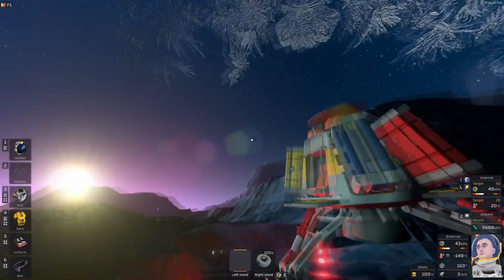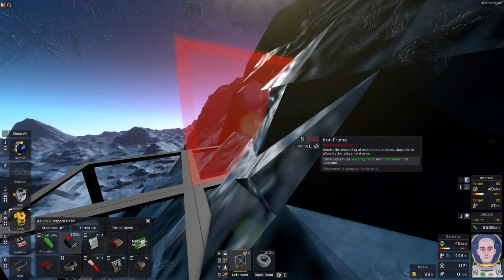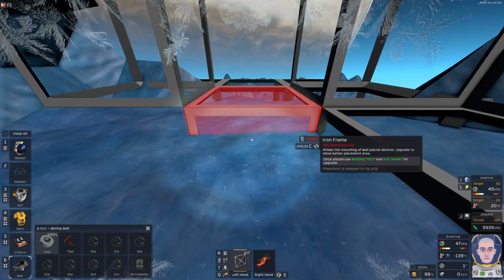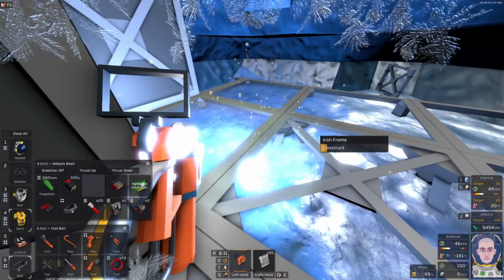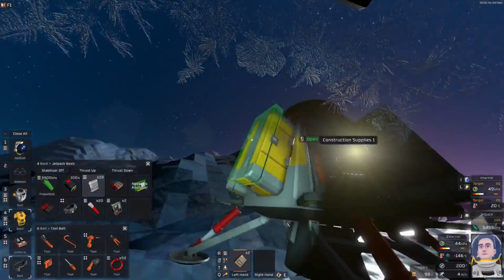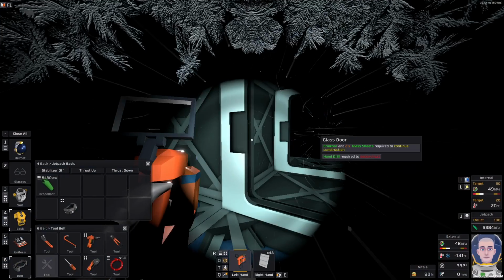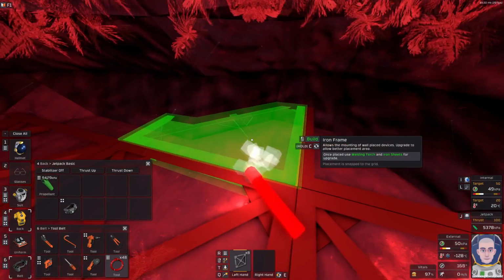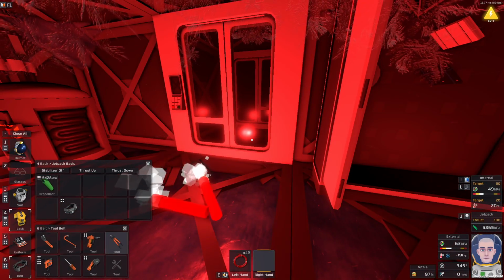Stationeers Europa Survival Getting Started Guide 01 - Base - Planetary Getting Started Tutorials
In this stationeers planetary starting guide, we are showing the first steps on how to survive on Jupiter's icy moon of Europa.

GrunfWorks Patrons: (Rank Veteran Test Pilot or higher):
Smoking Warthog